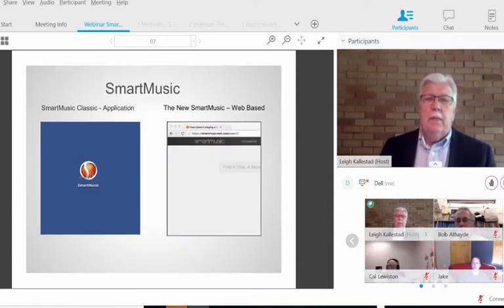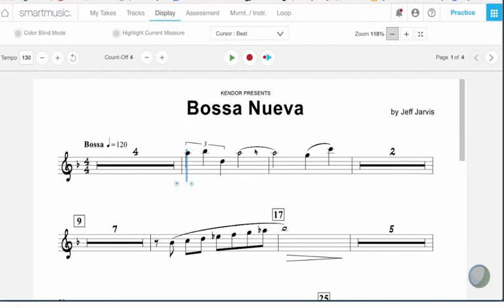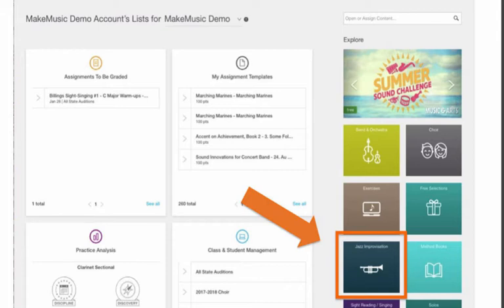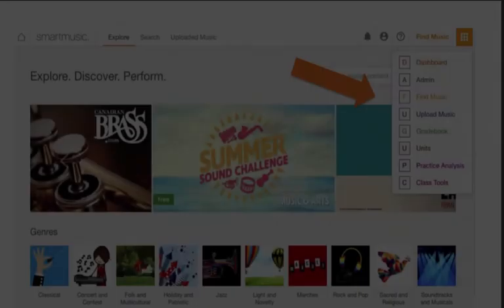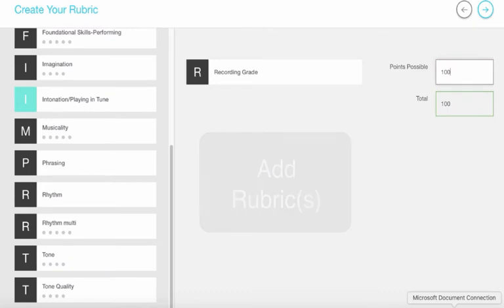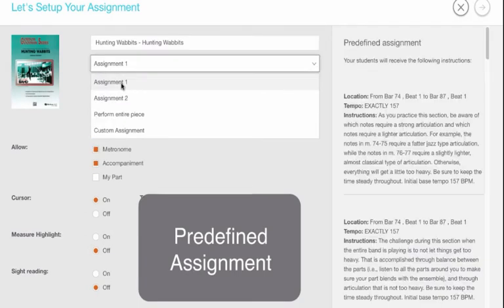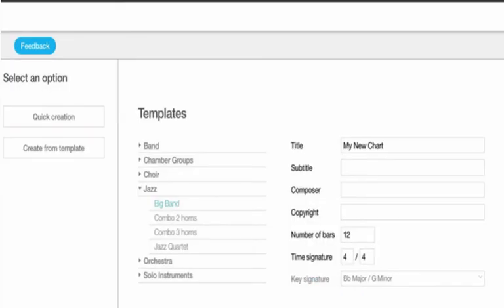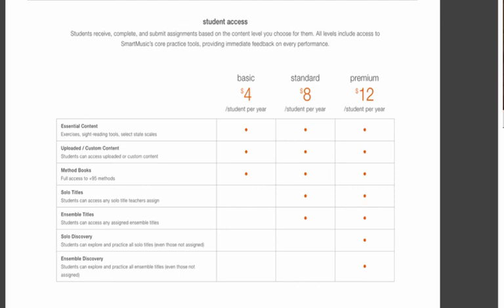SmartMusic Tools for Jazz and Improvisation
This webinar demonstrates various ways for you to help your students develop their jazz chops. SmartMusic contains 10 jazz method books and 528 jazz ensemble charts from beginner to advanced levels. Jazz arrangements have music on-screen, MP3 audio accompaniments and predefined assignments. Teachers can provide students with clear goals, expert instruction, structured practice and written feedback by sending assignments with the Gradebook. Students receive immediate feedback with red and green note assessment, recordings and your comments.